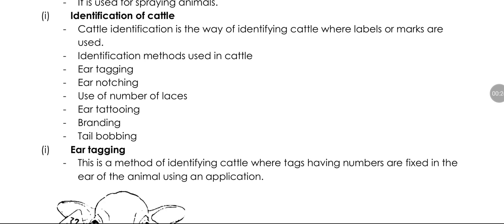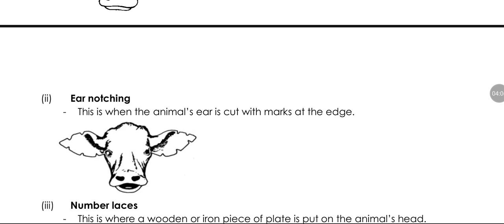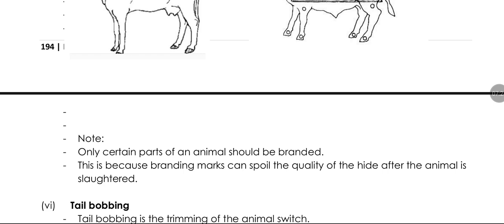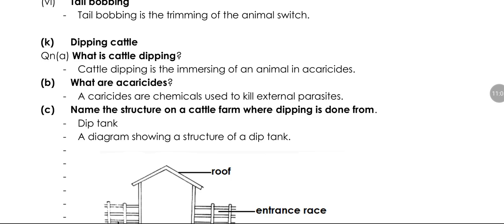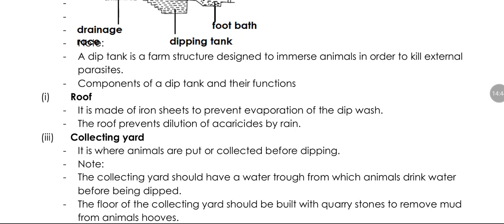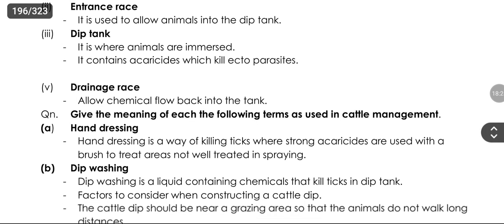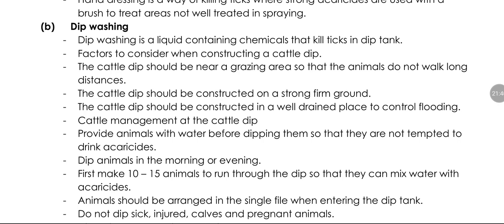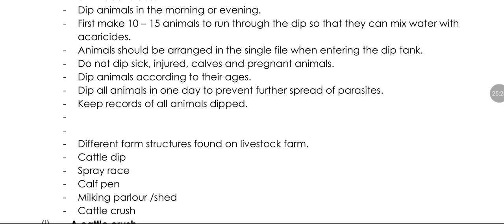P.6 CATTLE KEEPING LESSON 17